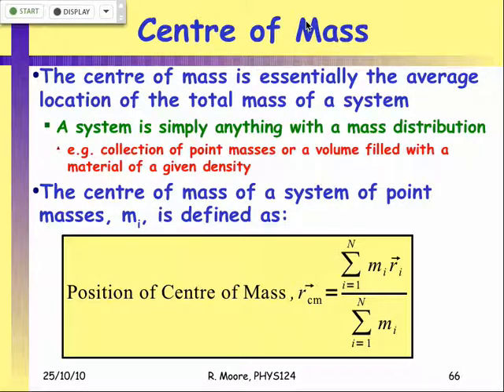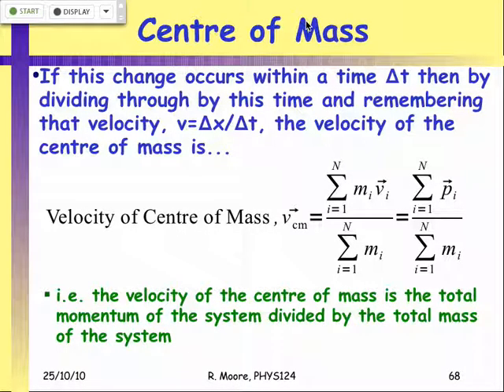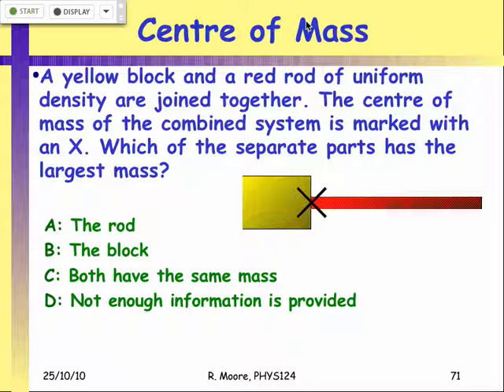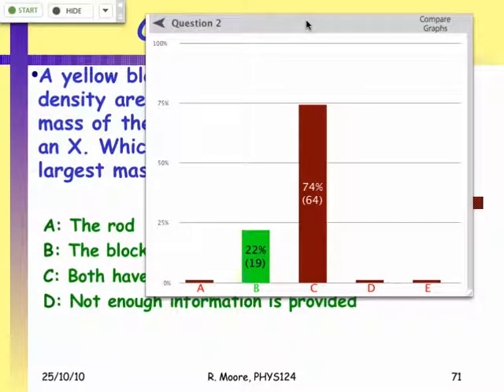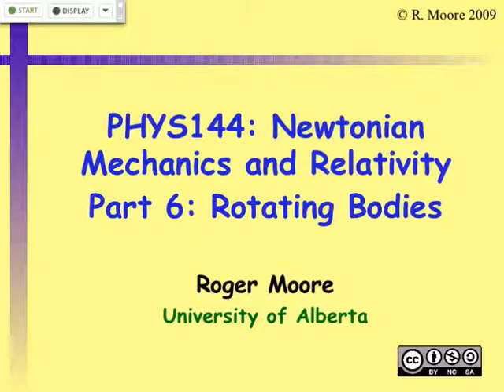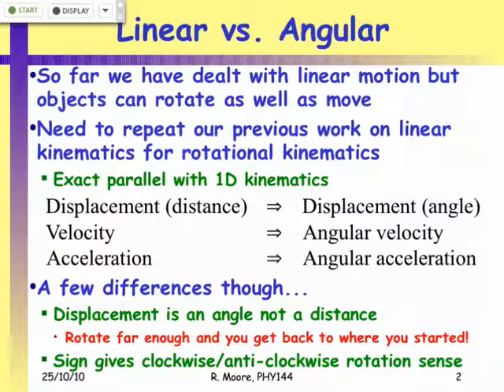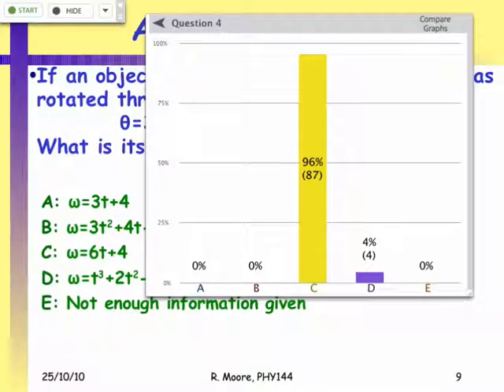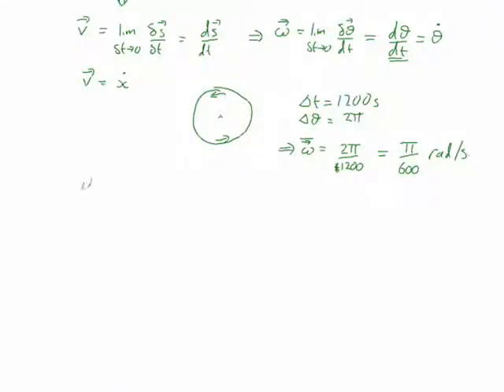PHYS 144 Lecture 20: Angular Velocity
Lecture 20 from a first year, calculus-based course on Newtonian Mechanics and Special Relativity, given in 2010. We conclude our discussion of momentum with the definition of the centre of mass of an object and then move to rotational kinematics and introduce angular velocity.